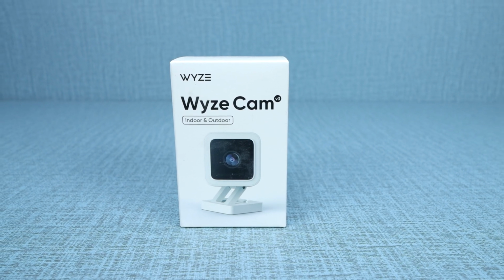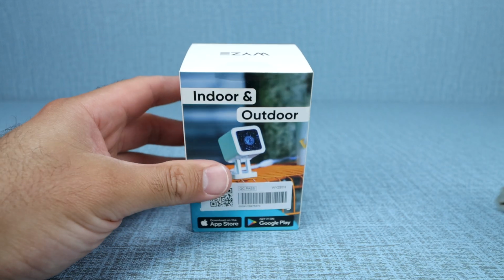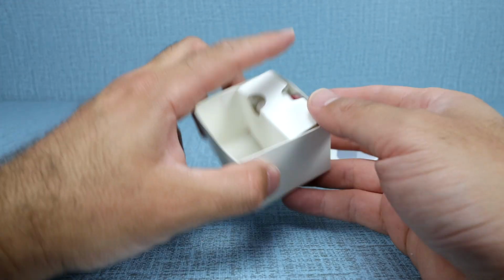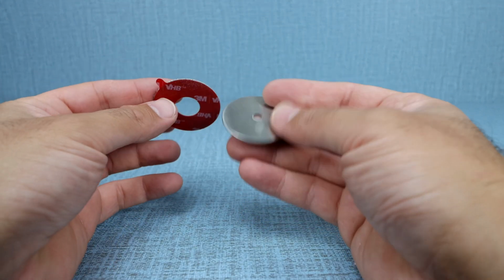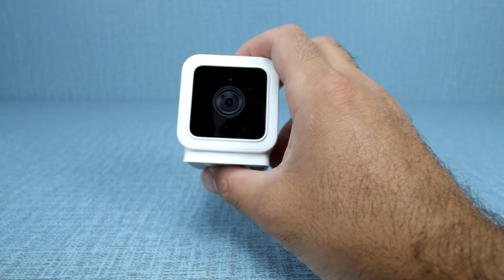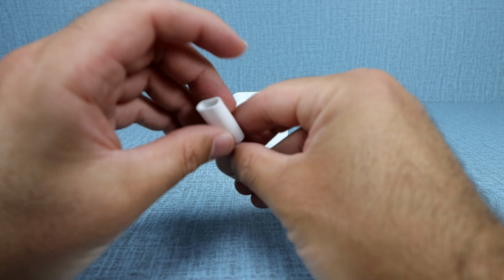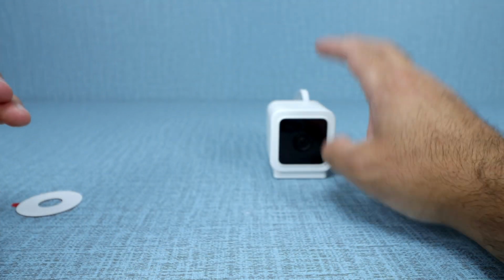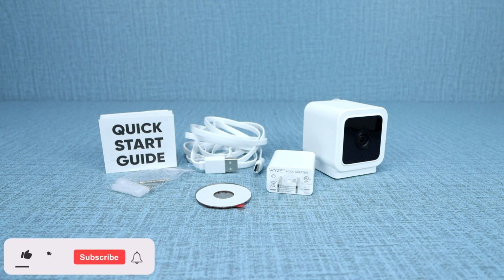Unboxing Wyze Cam V3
Wyze Cam V3 (Amazon)
SD Memory Card (Amazon)
🔴My Youtube Gear🔴
➡️Main Camera (Amazon)
➡️Lens 1 (Amazon)
➡️Lens 2 (Amazon)
➡️Microphone 1 (Amazon)
➡️Microphone 2 (Amazon)
➡️Tripod (Amazon)